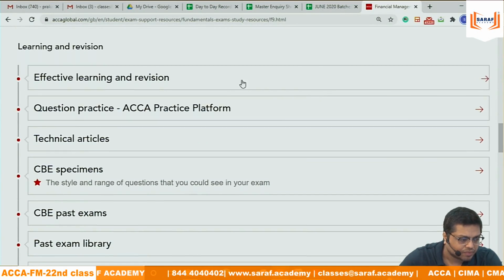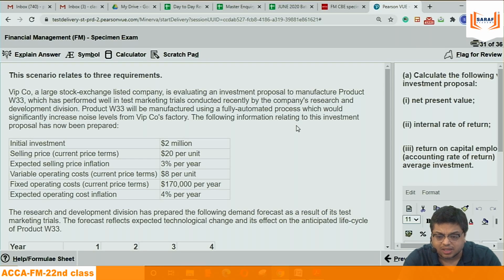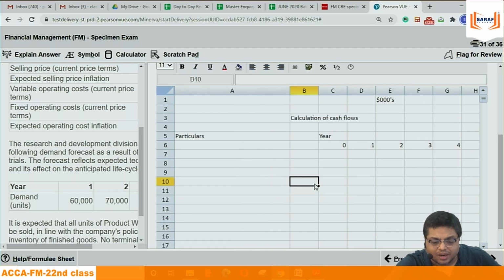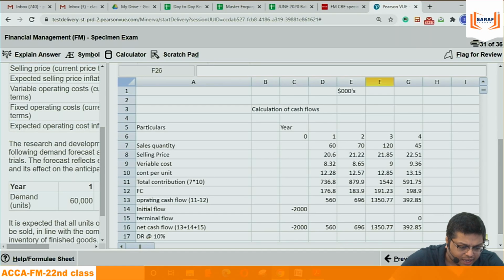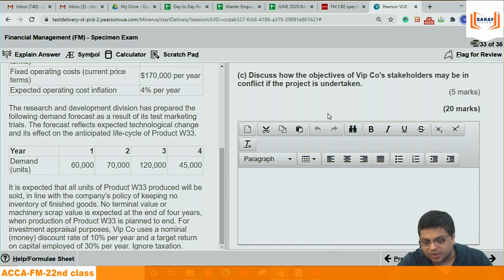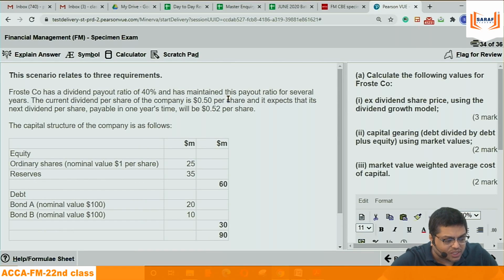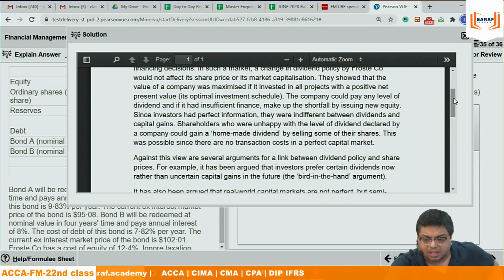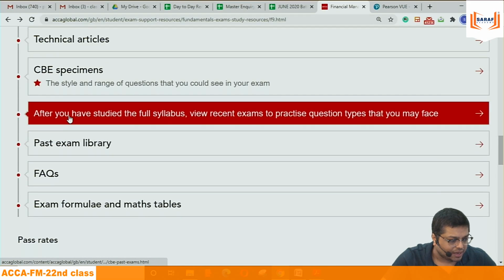ACCA-FM | September 2020 Mocks | Remote based | How to use Excel Functions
This video is about ACCA Remote Exams & Use of Excel functions

Diploma in IFRS is developed and offered by the leading professional accounting organization ACCA. This course offers the latest International Accounting Standards as issued by International Accounting Standards Board. Auditors and professional accountants with three years or more of work experience can stay relevant in accounting space by gaining most updated knowledge through this short-duration IFRS program. One could complete this course in 3- 6 months by giving just one exam. Several lucrative jobs are available to a holder of this qualification.

About Saraf Academy :

Saraf Academy is one of India's leading specialist providers of professional education, delivering a range of industry leading Professional Qualifications in the Business Management , Finance & Accounting space, to learners across the globe.
Vision: To unlock the full potential of each learner.
Mission:
1. Delivering Value Based Education at the doorstep of every learner.
2. Leverage our technology, processes & people
3. Partners with the best-in-class Principals in the domain of Business Management, Finance &Accounting.
Philosophy:
Committed to delivering excellence in professional education.